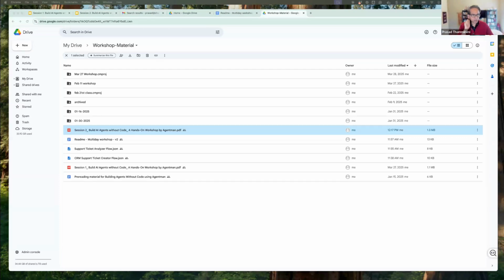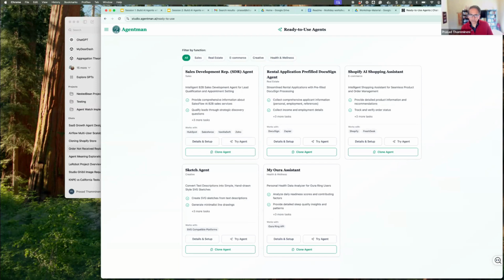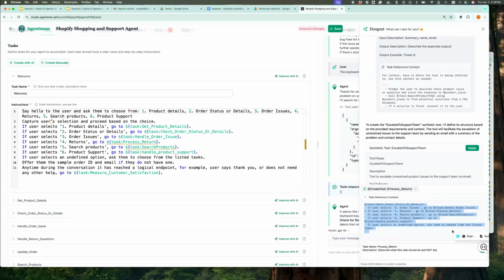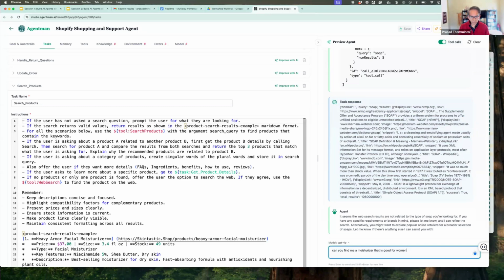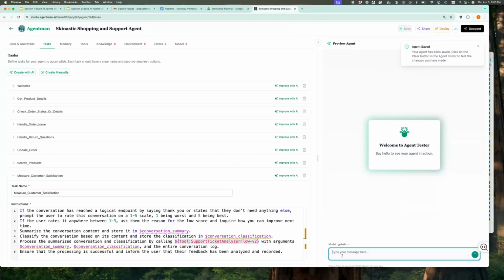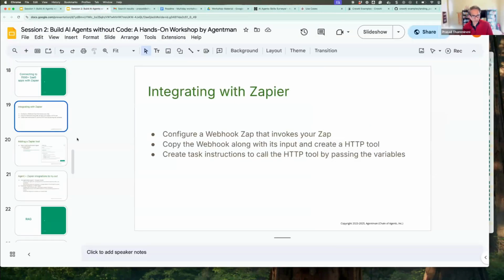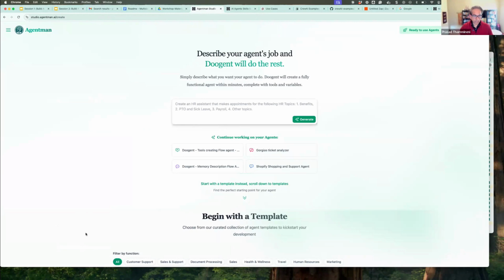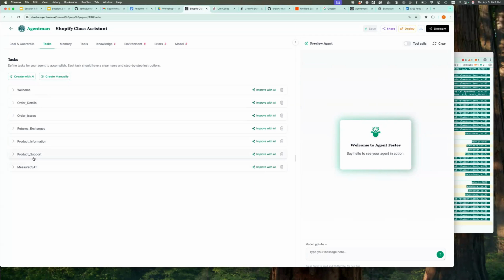Session 2: Build AI Agents without Writing Code - workshop